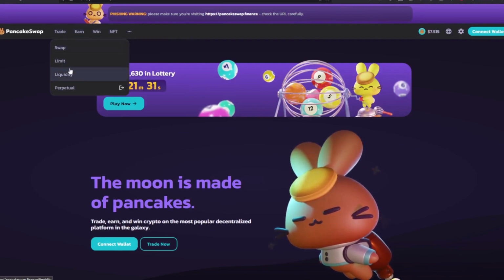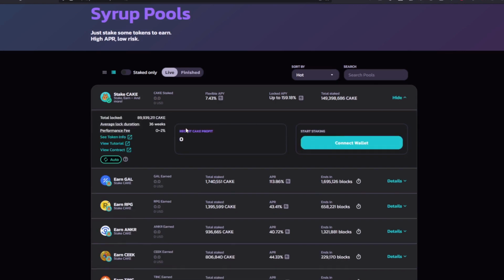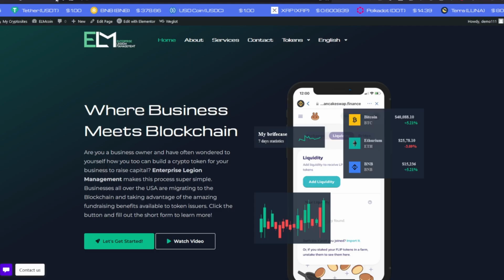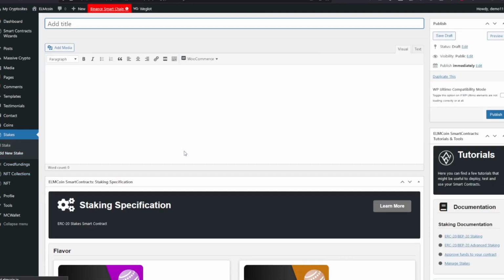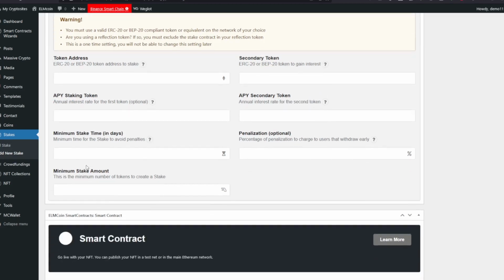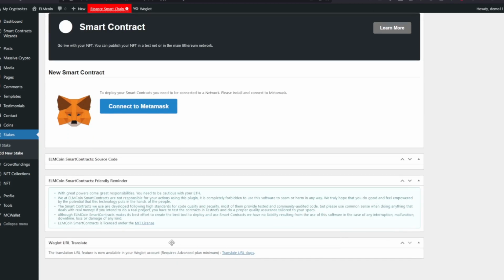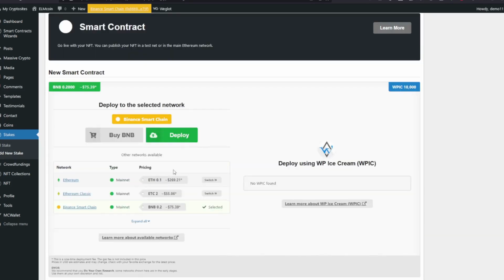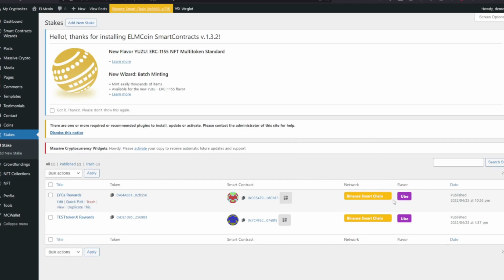ELMCOIN STAKING - HOW TO MAKE MONEY STAKING CRYPTO VIA THE STAKING MECHANISM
Easily make a BEP20, ERC20, FANTOM, or POLYGON token and attach a staking mechanism to it. Offer incentives for investors to stake for 30 days, 60 days, 90 days, or more.